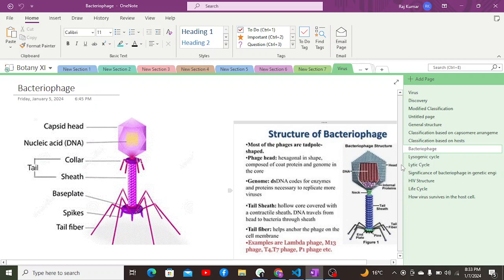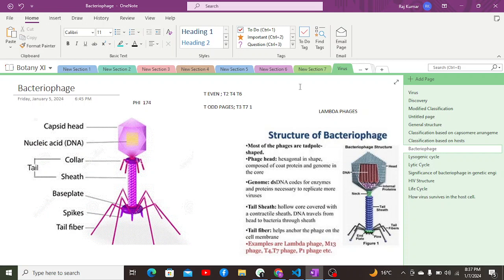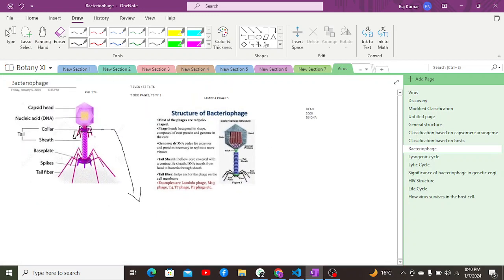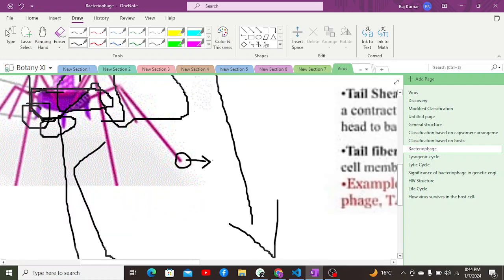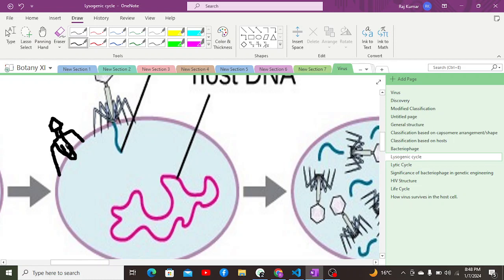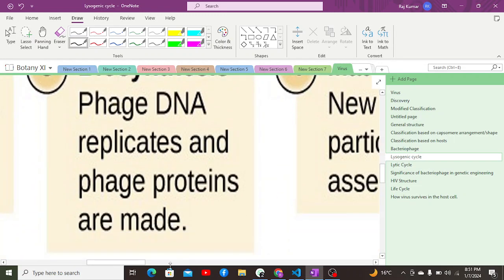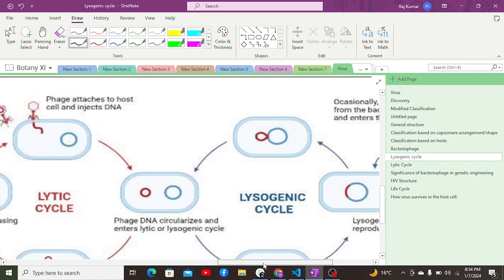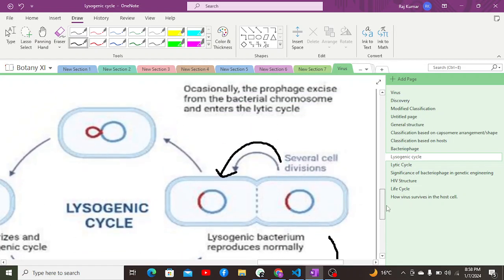Bacteriophage Structure + Life cycle (Complete) | Acellular Life | Botany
In this video, we have discussed the detailed study of the Bacteriophage structure and life cycle completely.